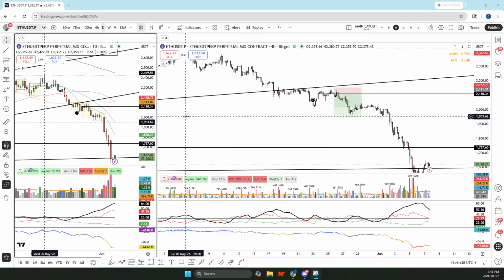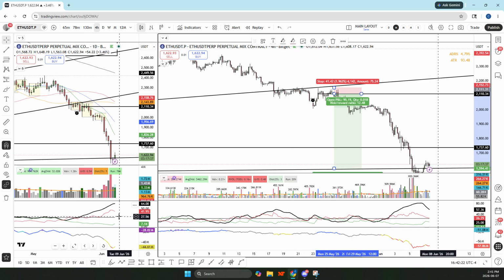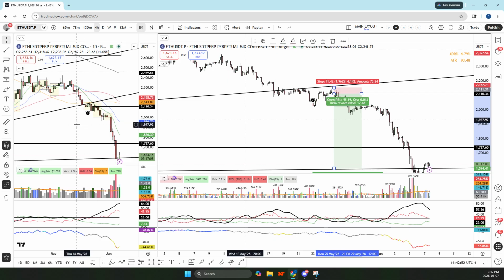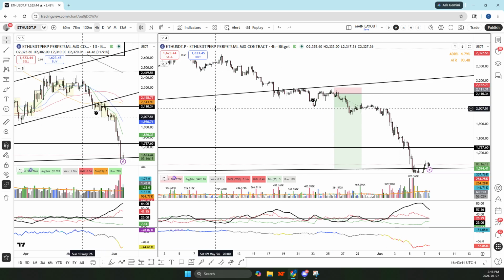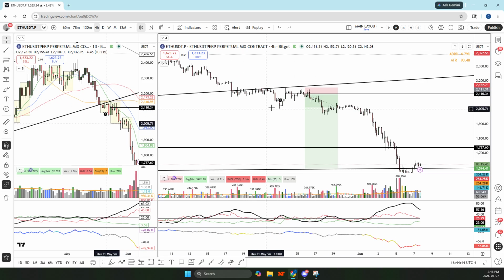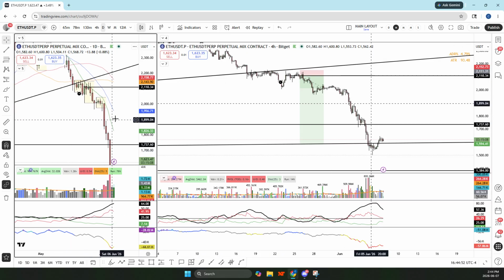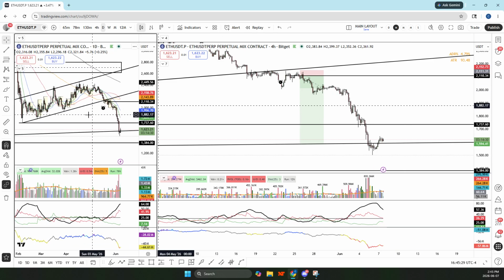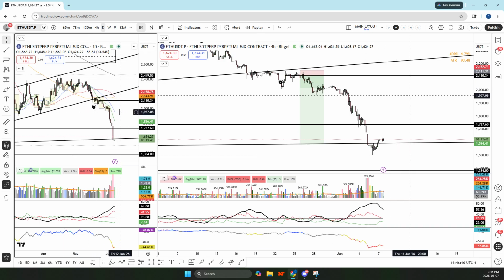How I Used ADX to Short ETH For a 10R+ Trade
@shepthetrader on X.